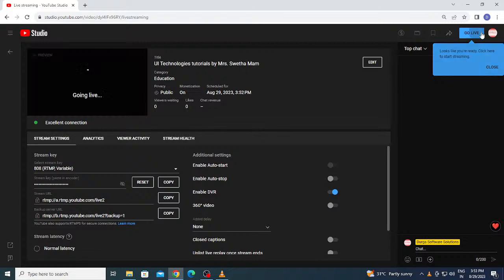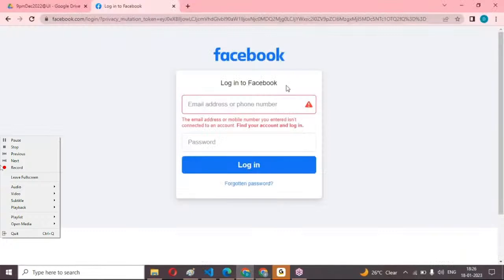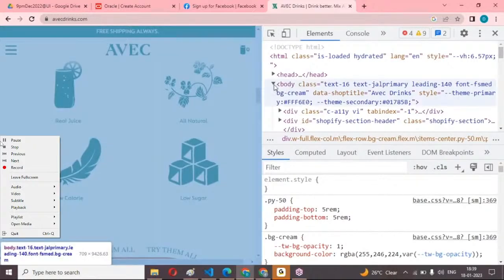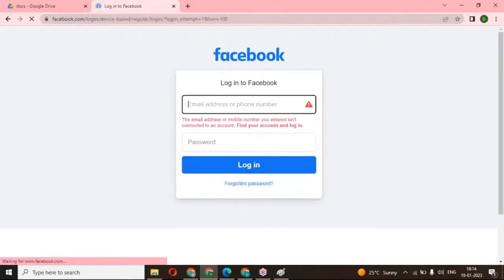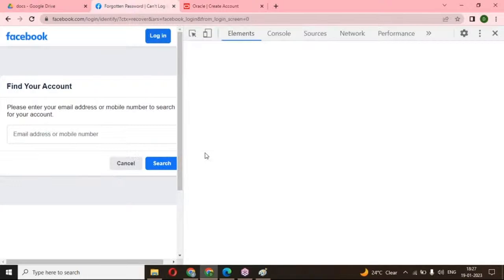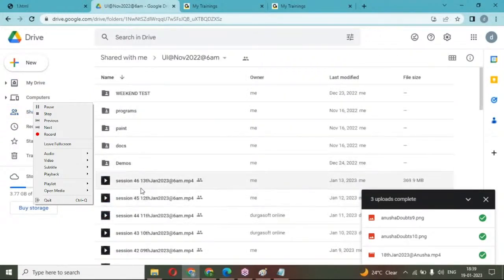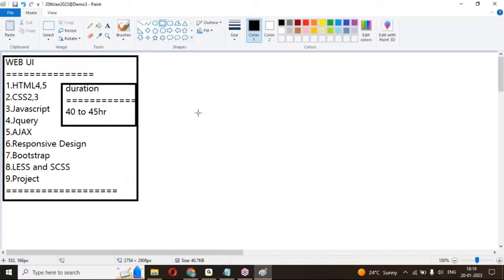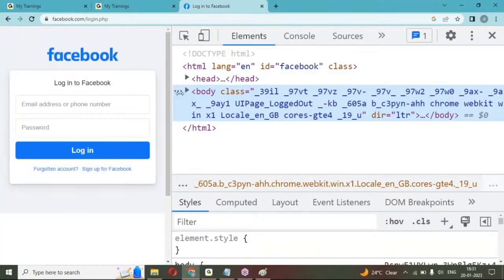UI Technologies tutorials by Mrs. Swetha Mam